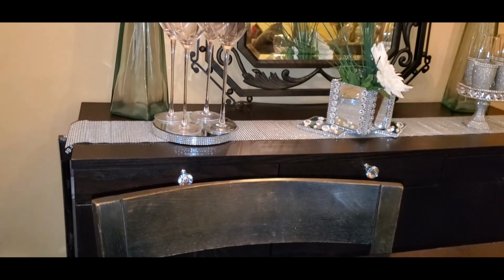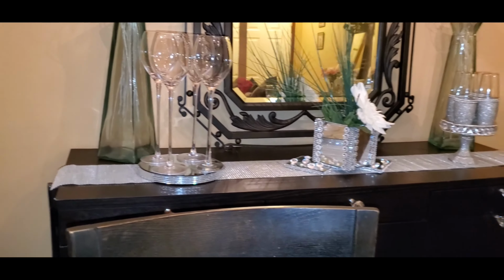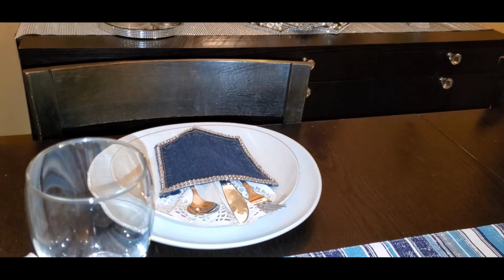Tablescape featuring Demin | Denim Diamonds Pearls & Lace Theme Table top Decor | Fun Table setting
In this Video I am participating in yet another Open Invite Collaboration Hosted by Fabulous Designs On a Budget with Marilyn, and Co-hosted by Shangie Luving Life to the Fullest.  This is a fun Collab using Denim, Diamonds, Pearls, and Lace!!

Rules are:
Create a tablescape using Denim, Diamonds, Pearls and Lace